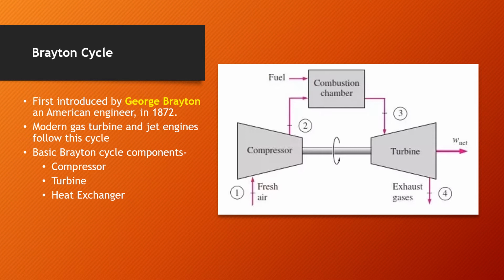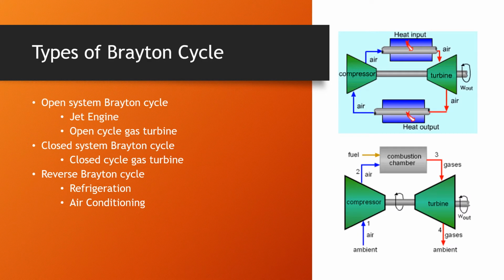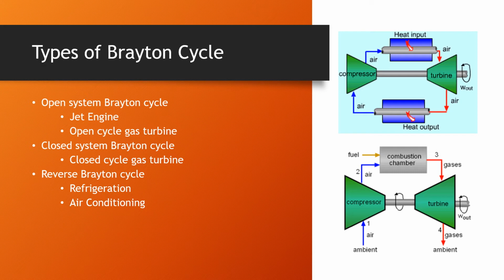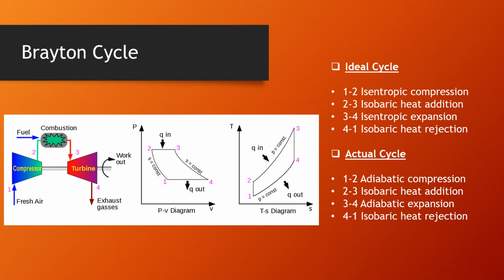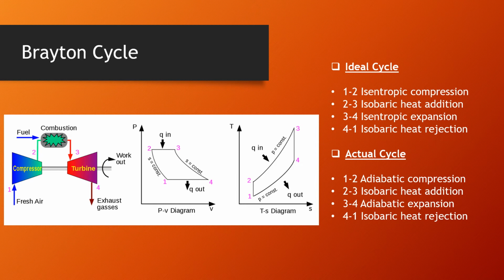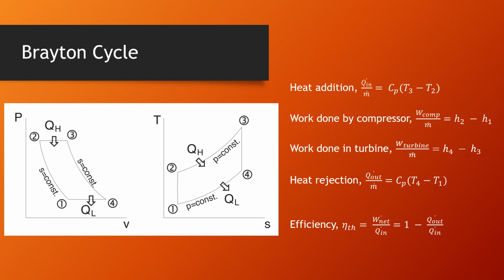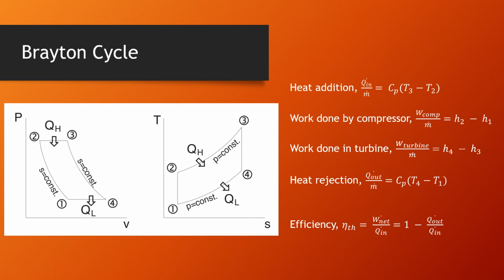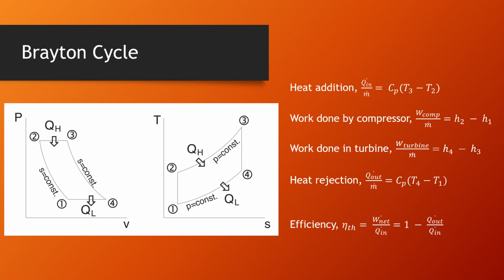MECH 3323 Brayton cycle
Fundamentals of Brayton Cycle